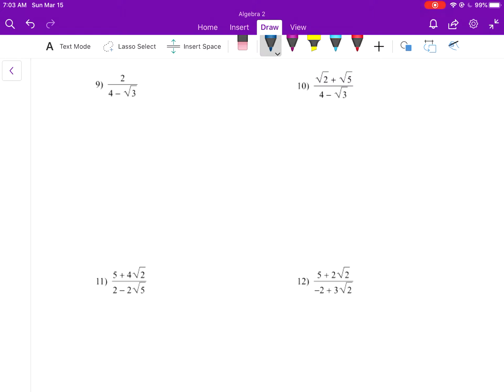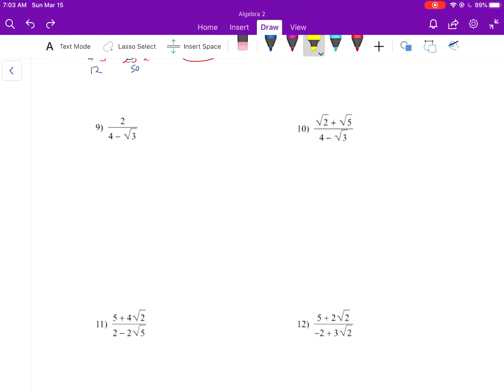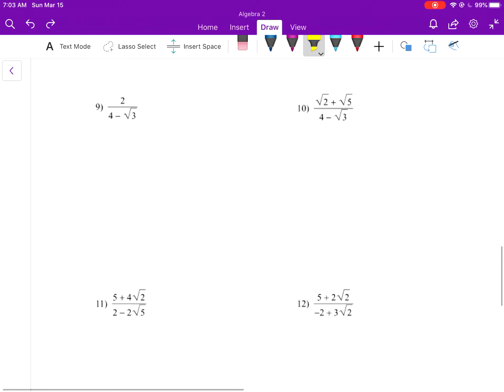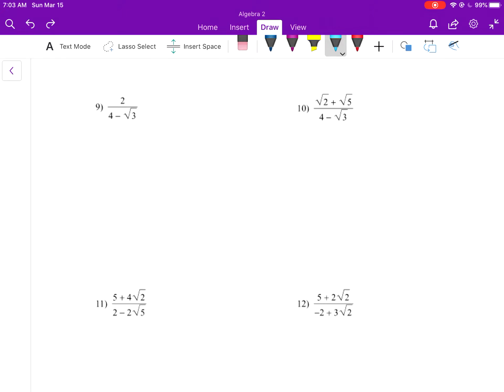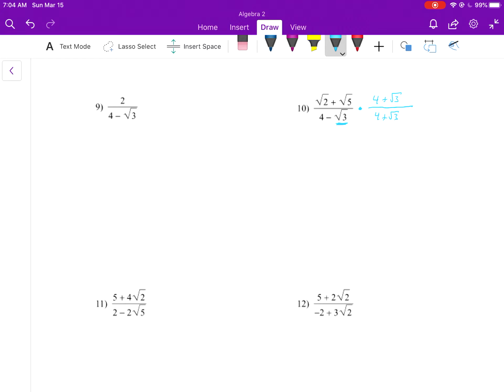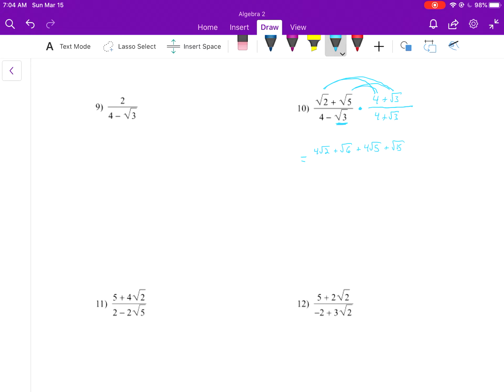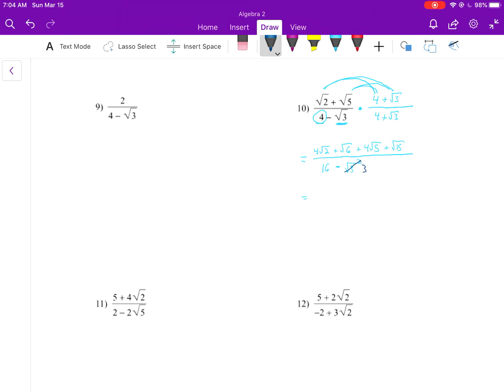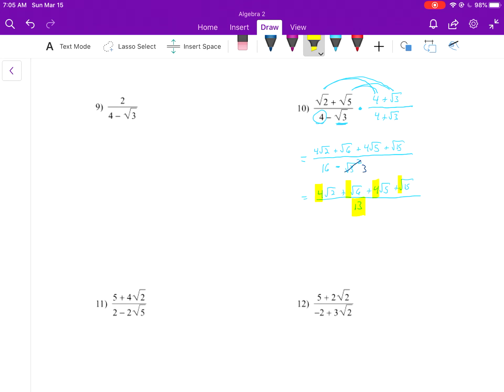Worksheet 3 (9-12)